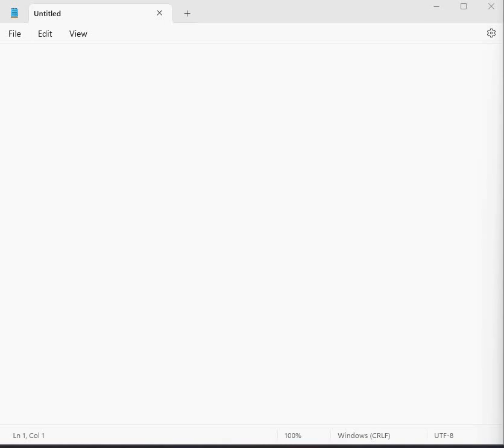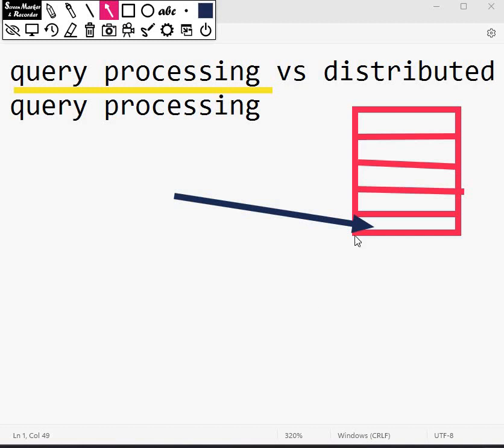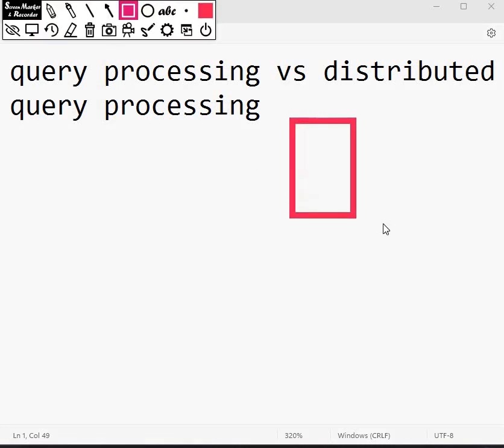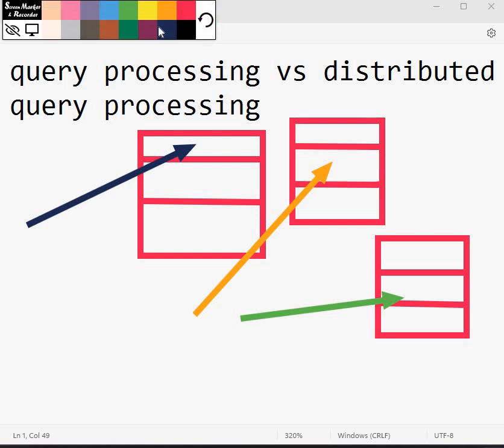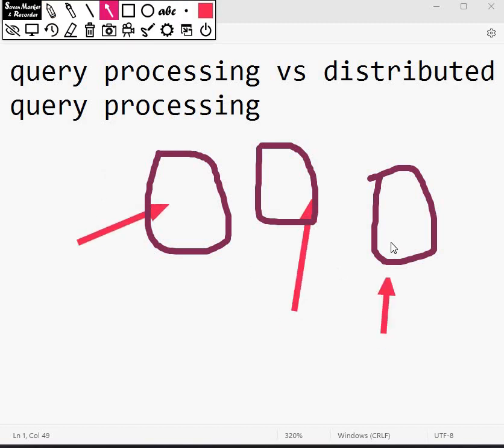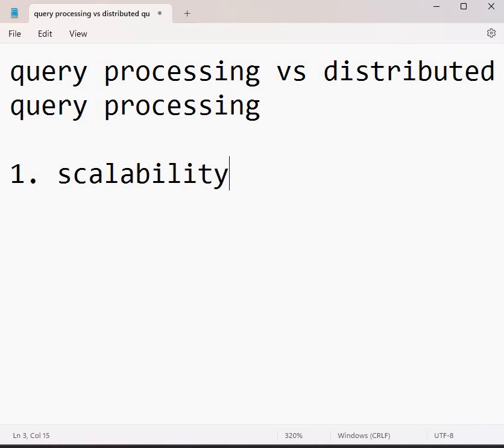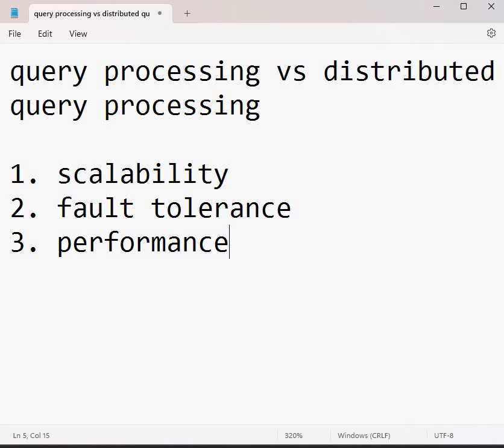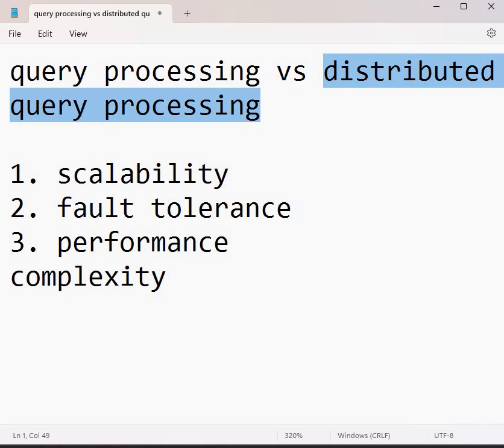QUERY PROCESSING Vs DISTRIBUTED QUERY PROCESSING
Explore the world of databases in this video! Learn the key differences between traditional query processing and distributed query processing. Database management is made easy.

10 Days the Ultimate You